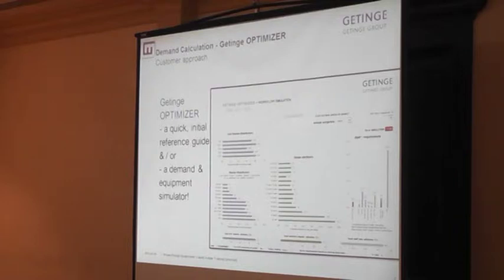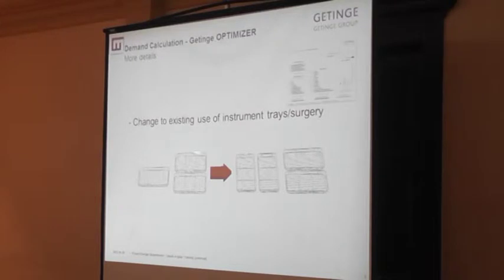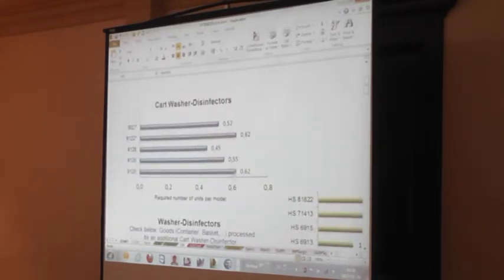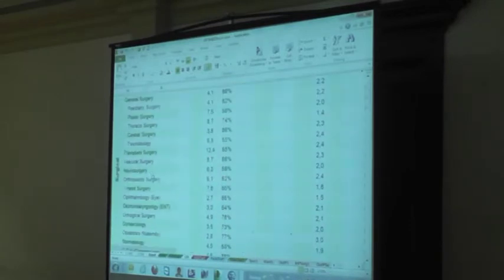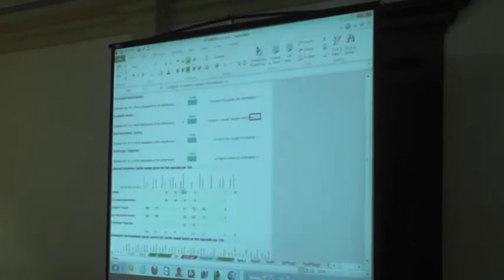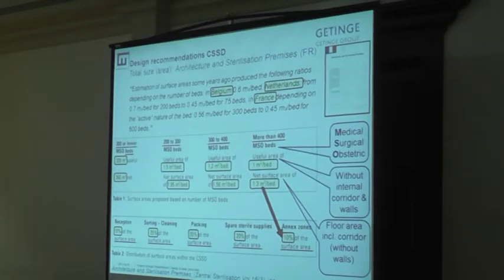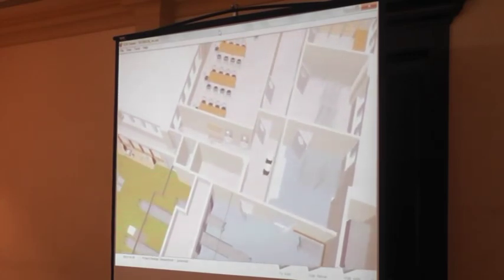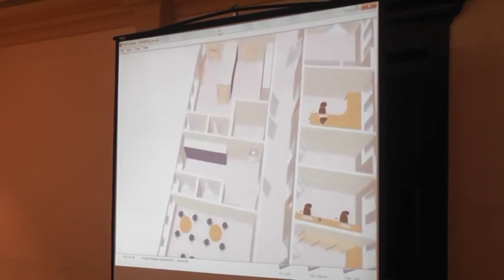ورشة عمل بعنوان تصميم قسم التعقيم بتاريخ 29 10 2013 م - الجزء الرابع